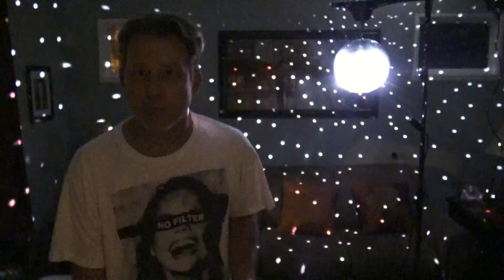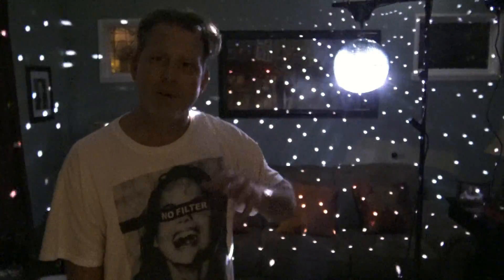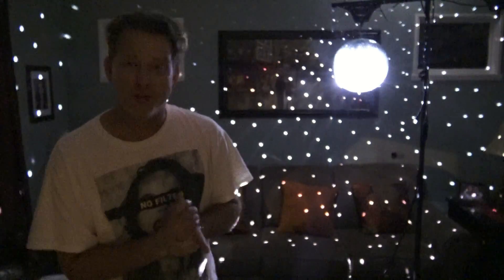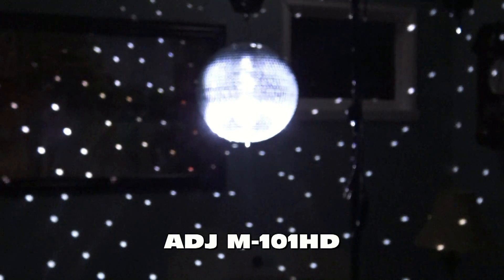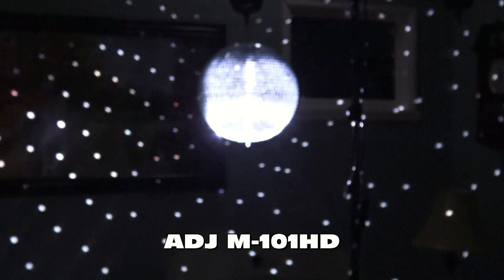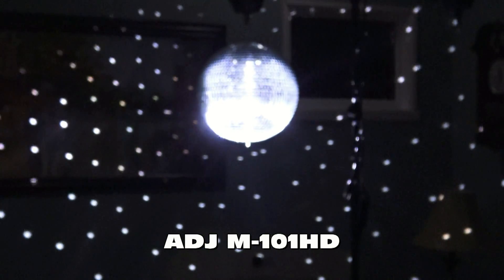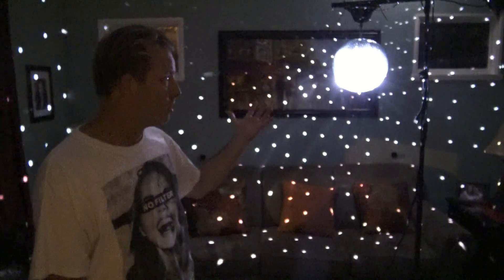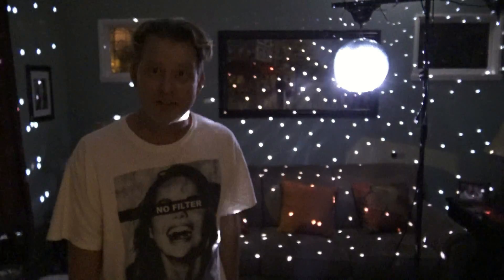DJ Help - Mirror Ball Motor Speeds - RPM